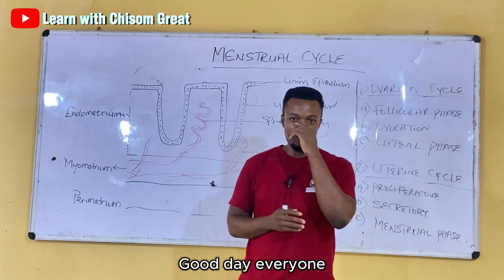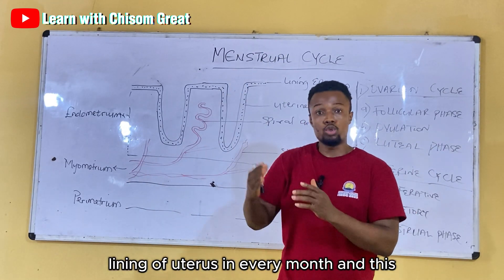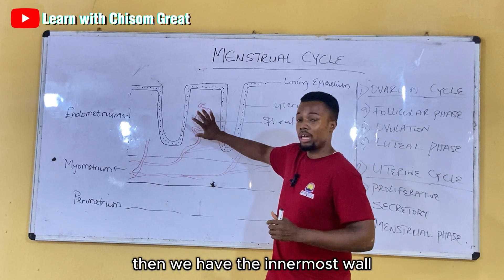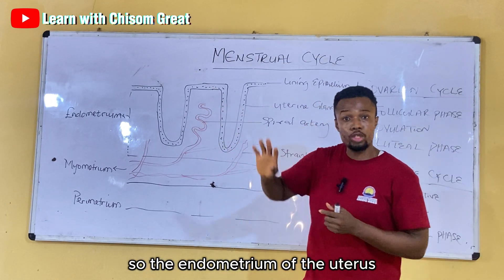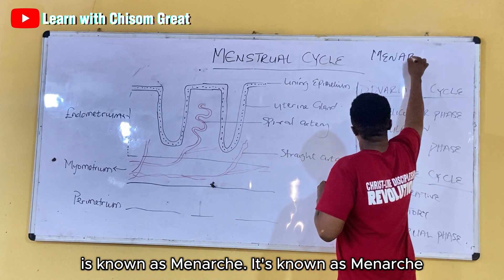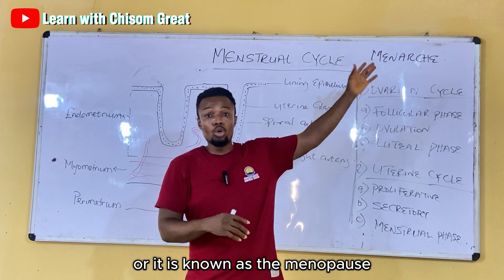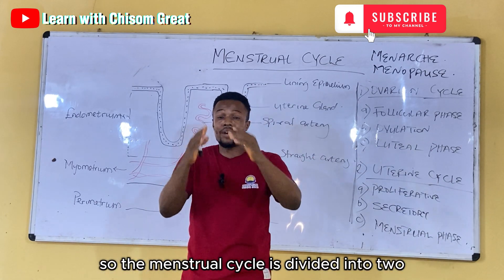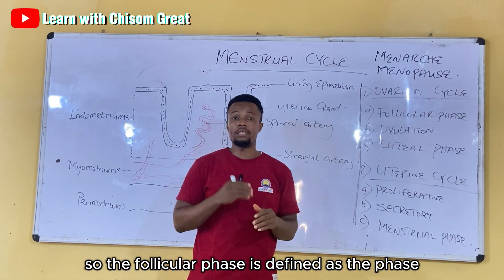The Female Reproductive System (Menstrual Cycle)